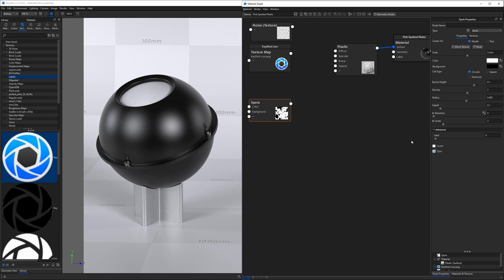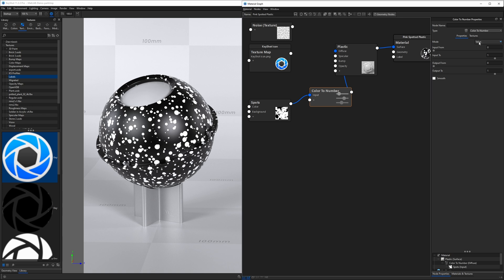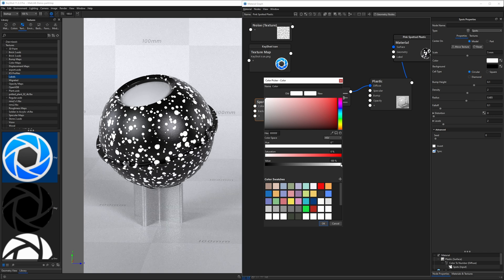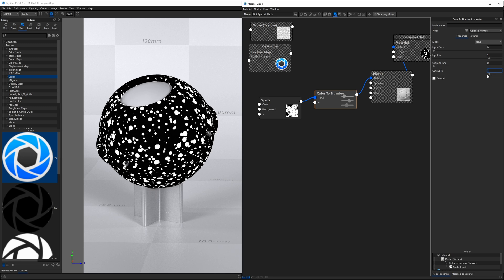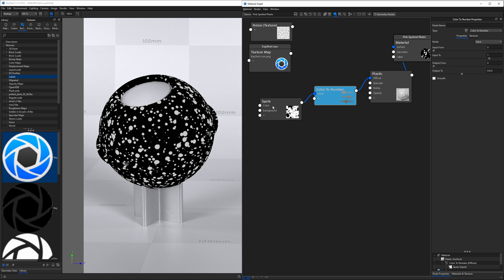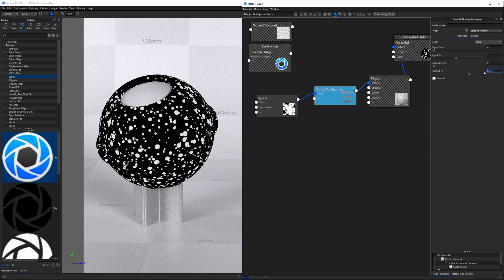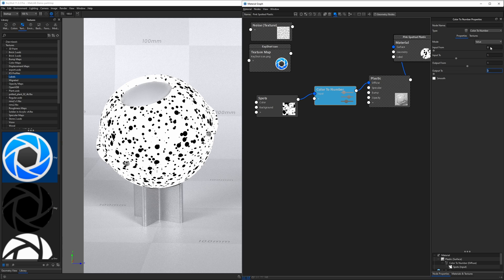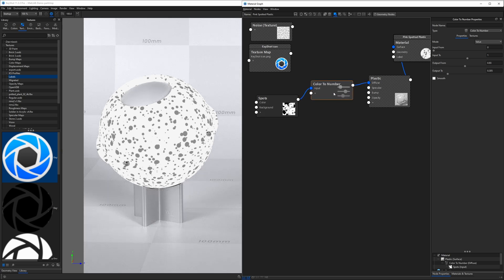KeyShot Color to Number Tutorial - Free Course Lesson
This is a short lesson demonstrating how to use the Color to Number node in KeyShot. It's an excerpt from my latest course, the KeyShot Material Masterclass.